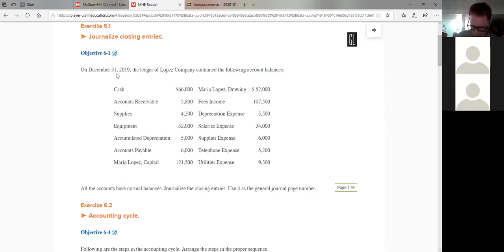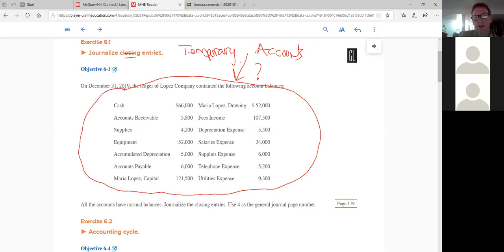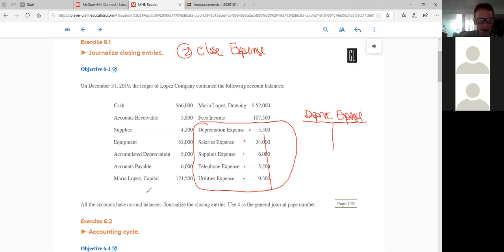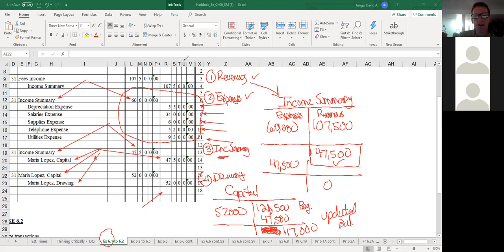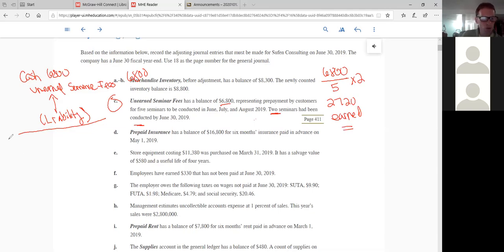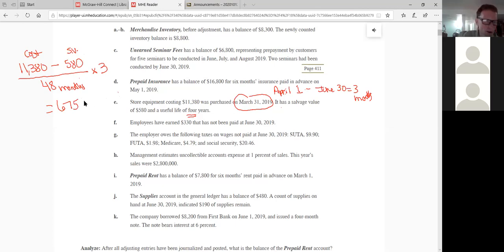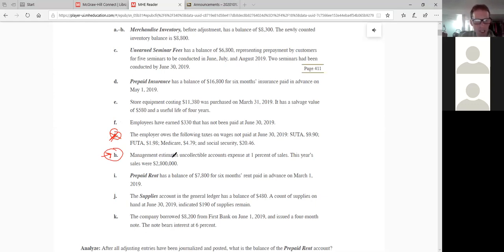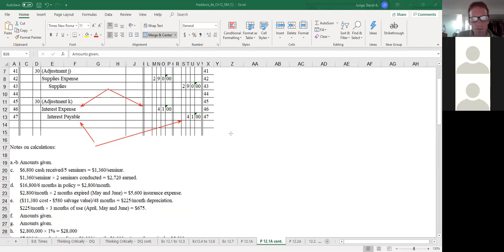ZOOM Meeting April 27